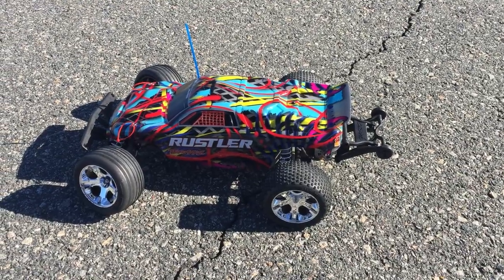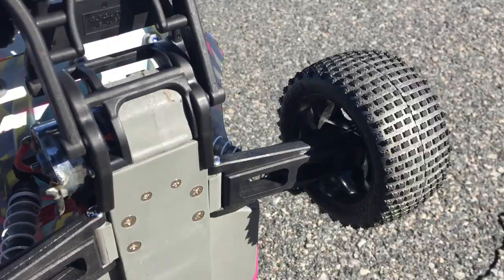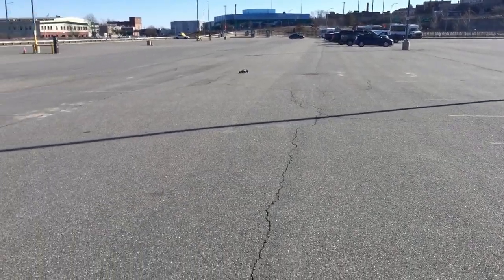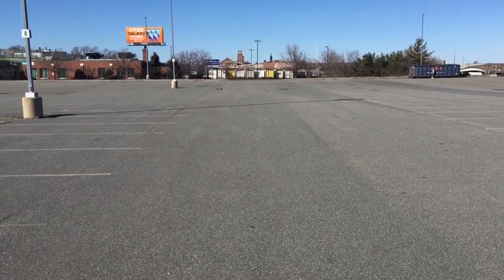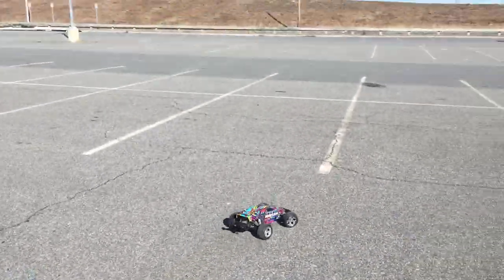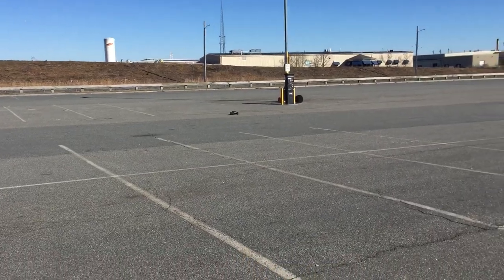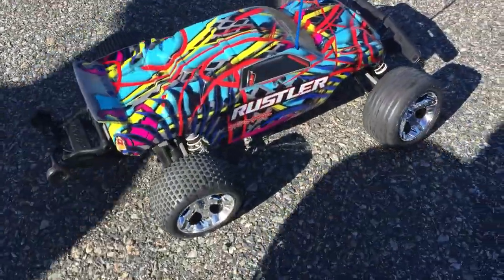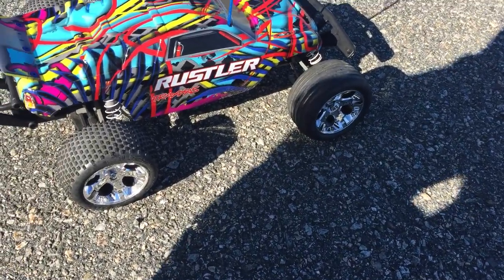Traxxas rustler xl-5 quick run on 2s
It is stock gearing just put a 2s battery added the wheelie bar and front bumper on it runs great son want more top speed